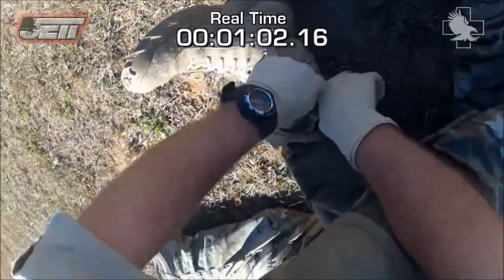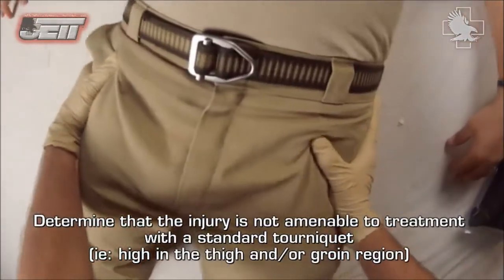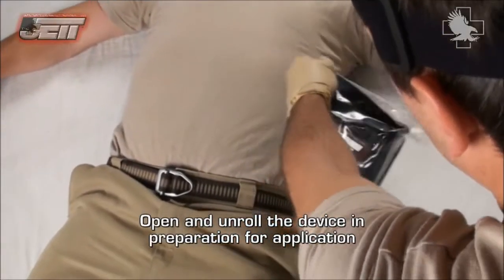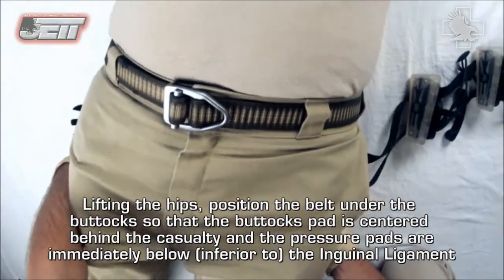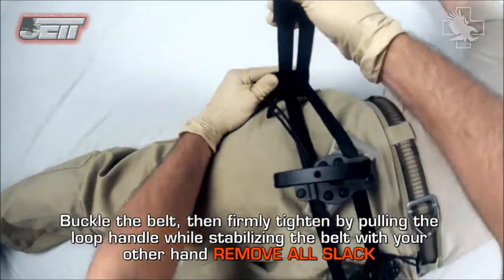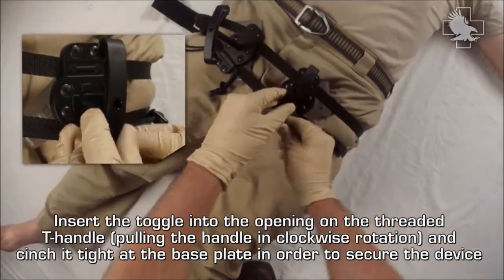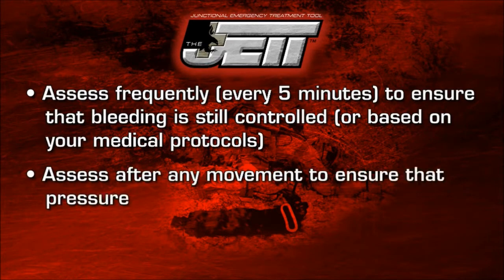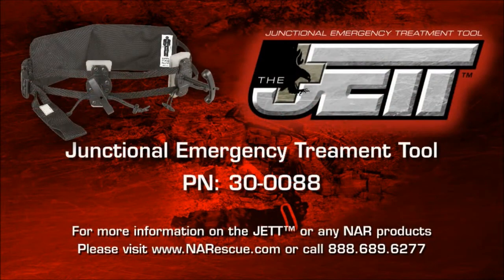JETT training video with disclaimer